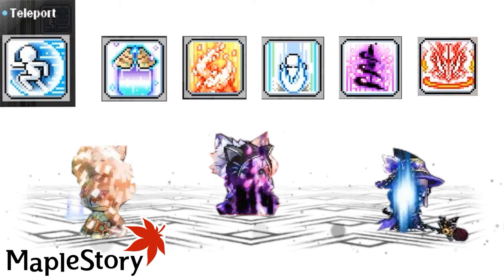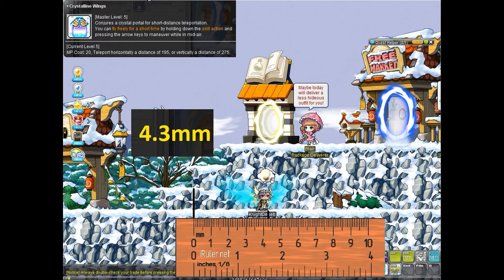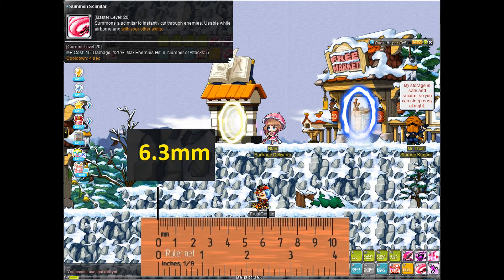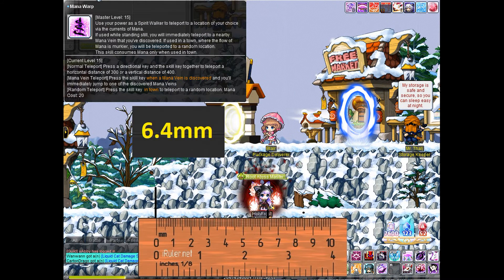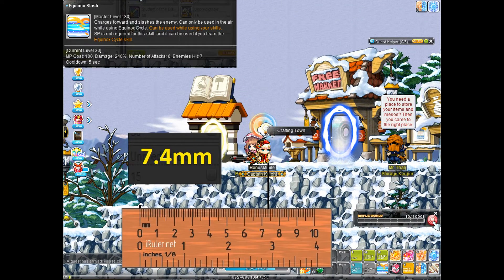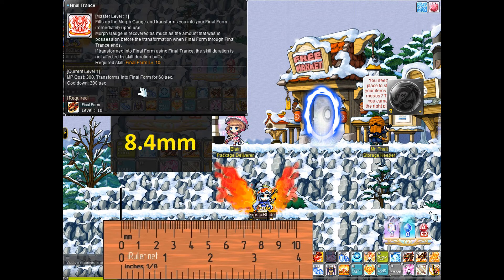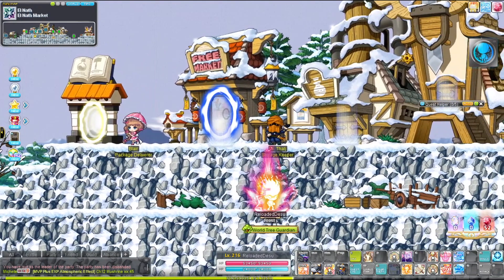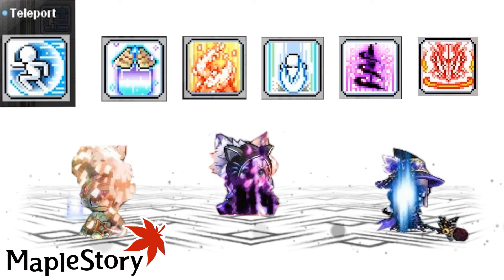Top 20 Teleport Distances in MapleStory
Teleport Master Race!
Forgot to mention but blink teleport does not count since it is random. Demon slayer's chaos lock does not function without being near a mob.